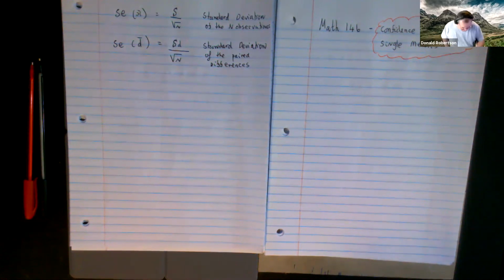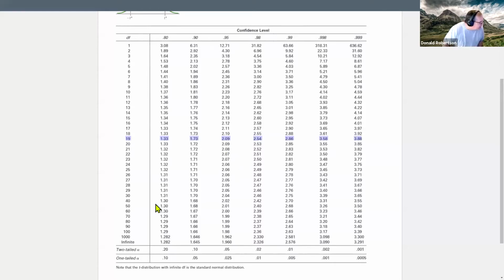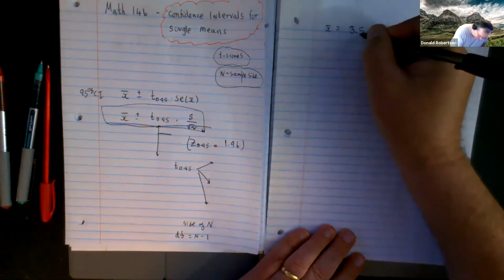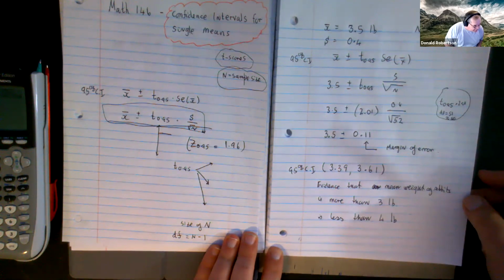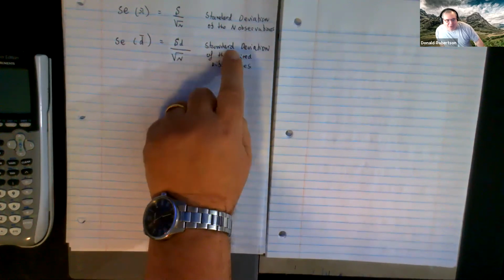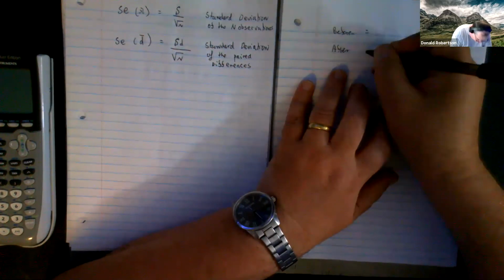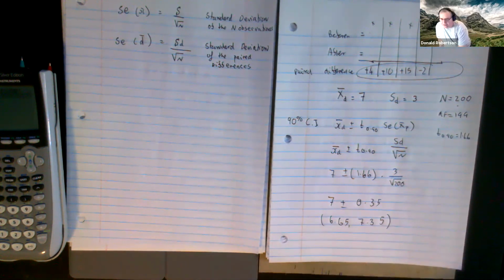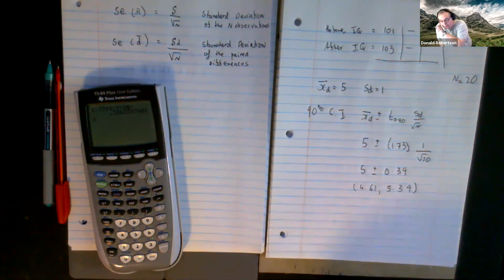Math 146 Lecture 36 Mon 24th May